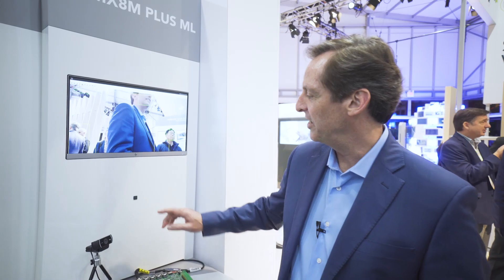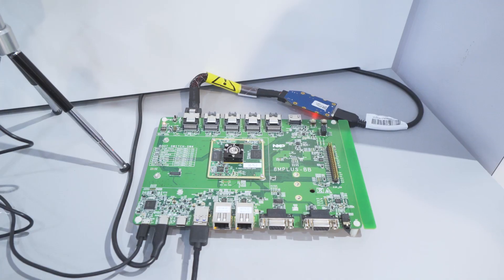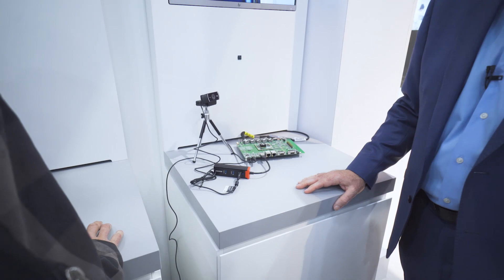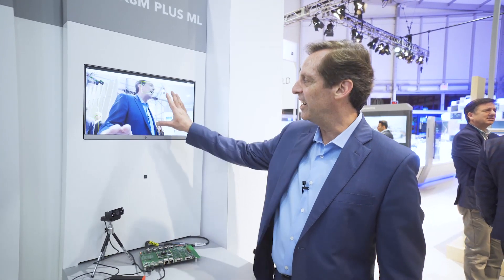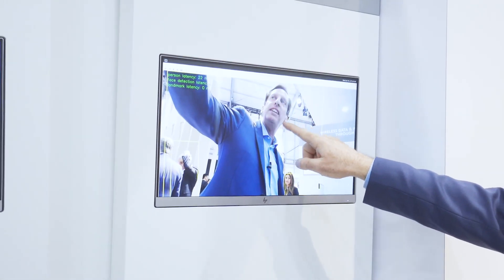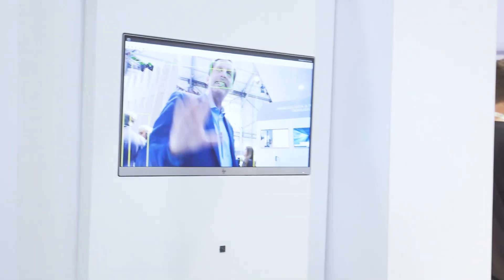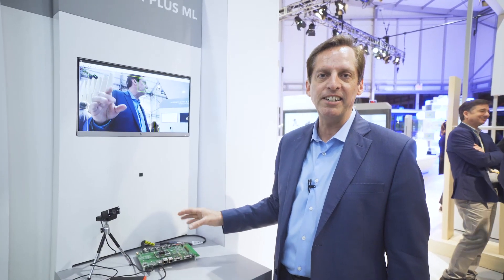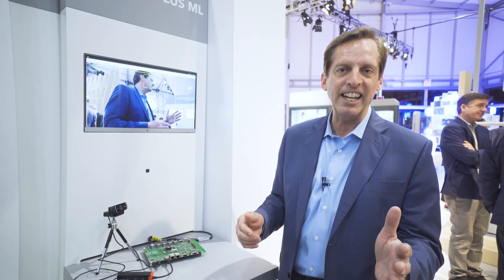Elevating Intelligence for the IoT Edge with NXP's i.MX 8M Plus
i.MX 8M Plus applications processor - See the integrated acceleration in action for your next project in this demo of a smarter applications processor with integrated Machine Learning and Vision acceleration.

t